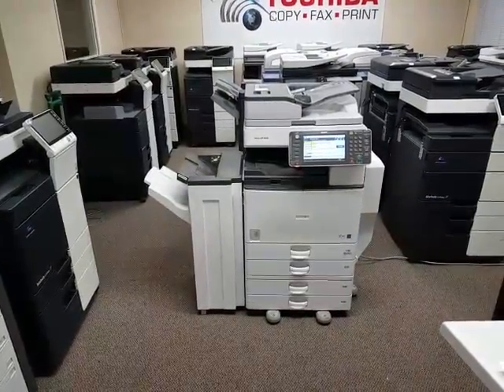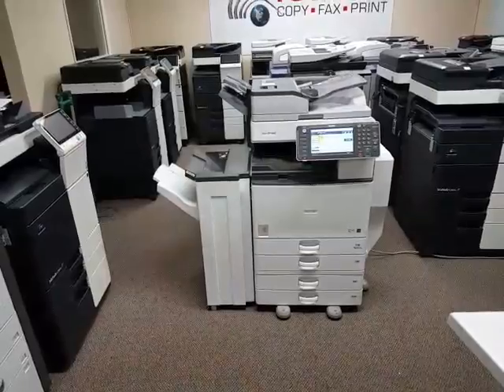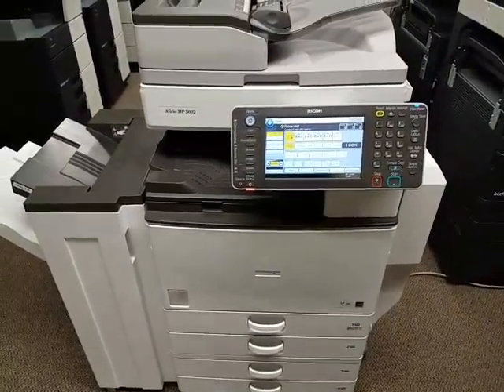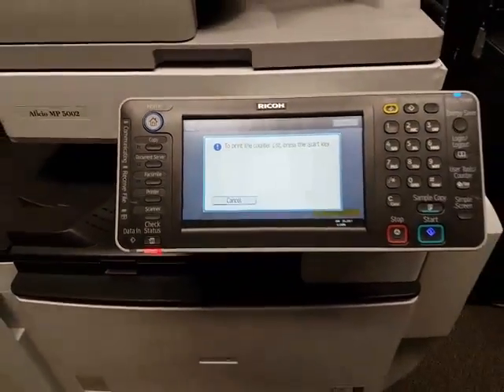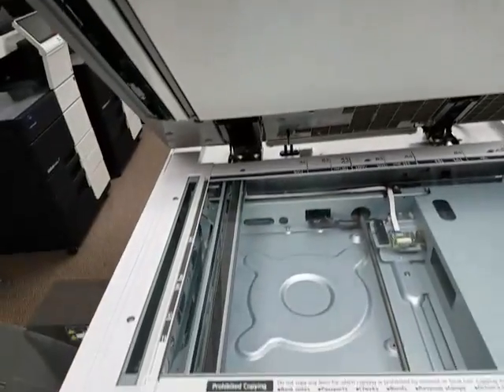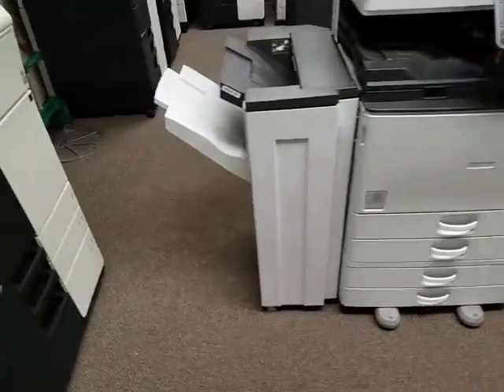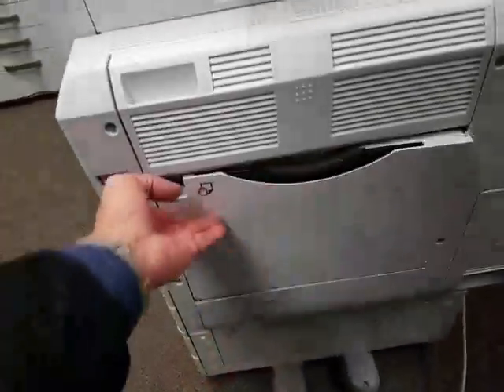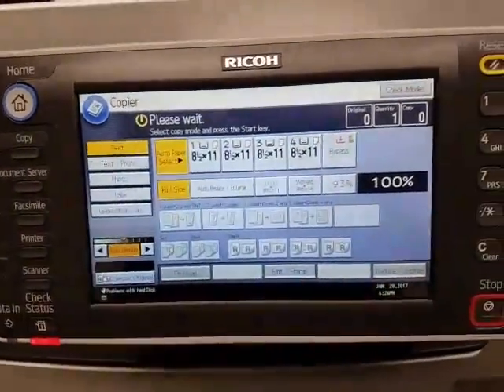Ricoh MP 5002-Meter only 55k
Ricoh Aficio MP 5002 copier for sale. Save up to 80% buying used copiers. We have an extensive amount of copiers in stock. Most brands in stock such as Canon, Ricoh, Toshiba, Sharp, Xerox and much more. Give us a call or visit us online.